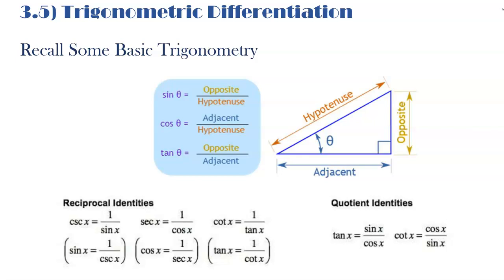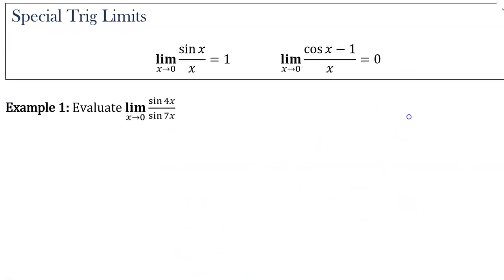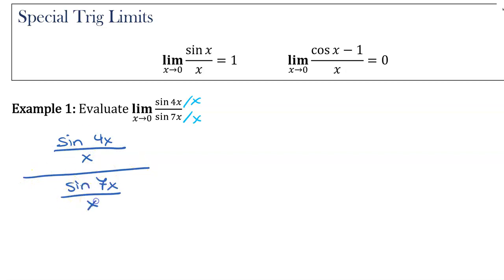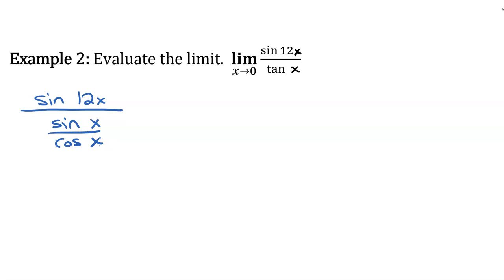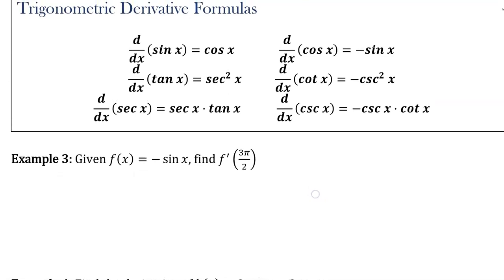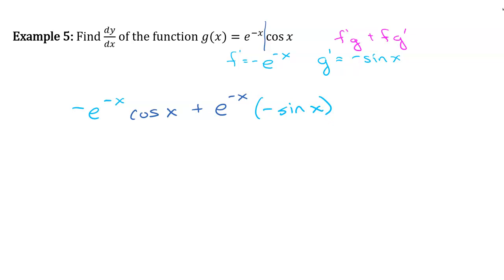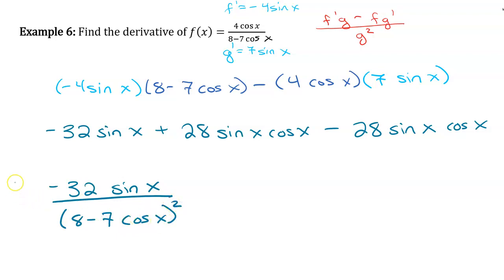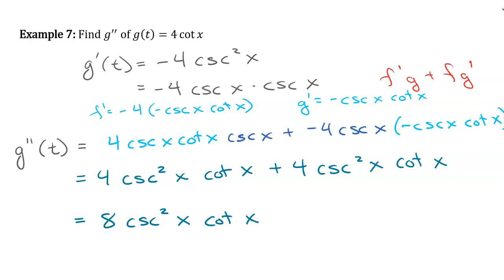Trig Differentials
Calculus I - Section 3.5